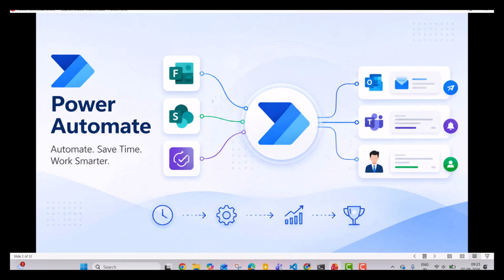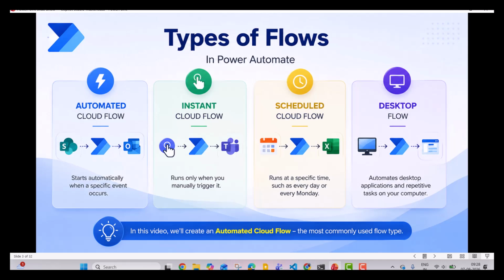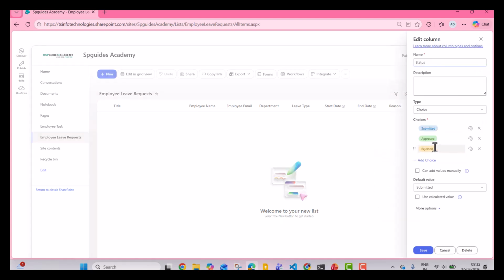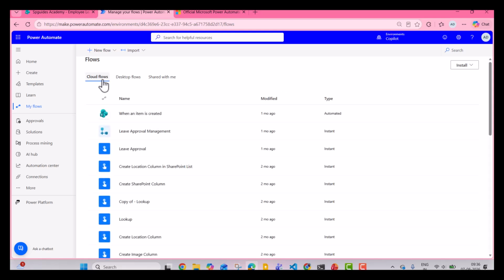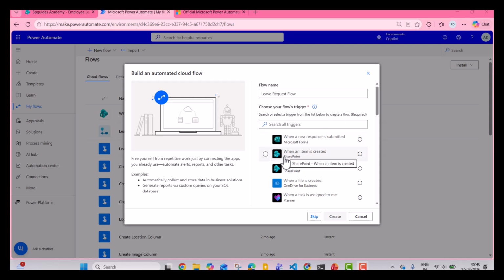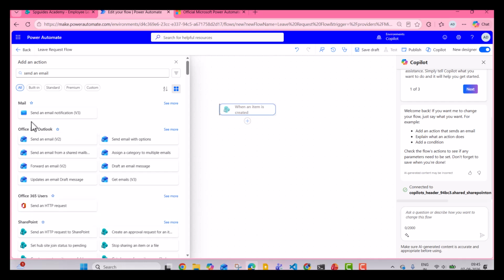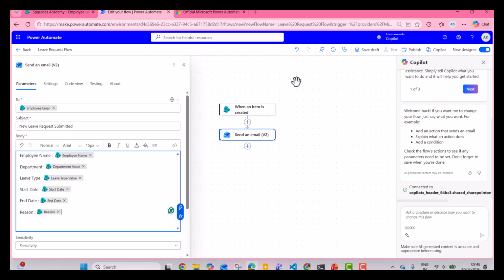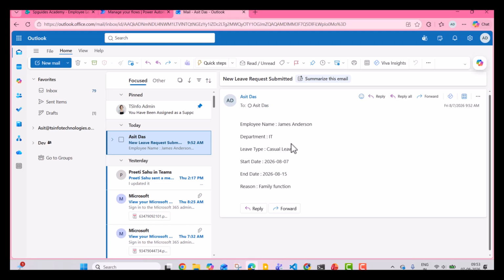The First Flow You Need to Build in Power Automate | Create First Cloud Flow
Learn how to use Microsoft Power Automate to build your first automated cloud flow. This tutorial simplifies workflow automation.

This guide provides a practical introduction to Microsoft Power Automate, explaining the differences between automated, instant, scheduled, and desktop flows. Whether you are looking to streamline repetitive tasks or connect different applications, understanding these core flow types is the first step to building efficient processes.

Following the conceptual overview, I demonstrate exactly how to build an automated cloud flow from scratch. You will see how to configure a SharePoint list item trigger to automatically send email notifications. By the end of this walkthrough, you will have a working example of how to set up your own Power Automate workflows without needing complex coding skills.